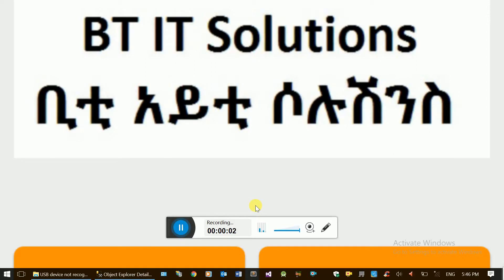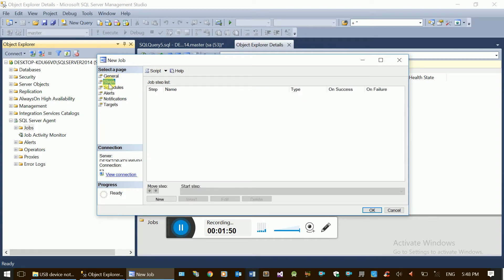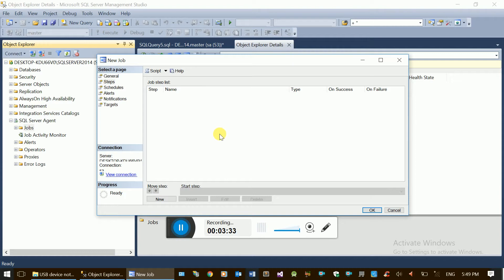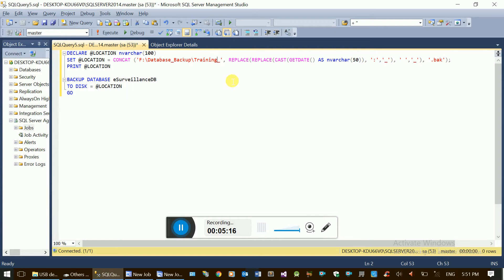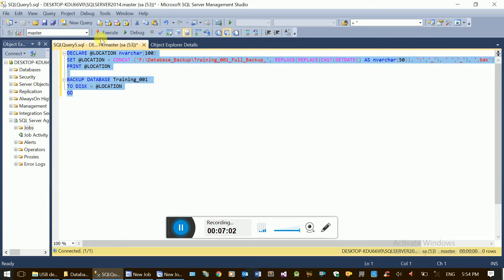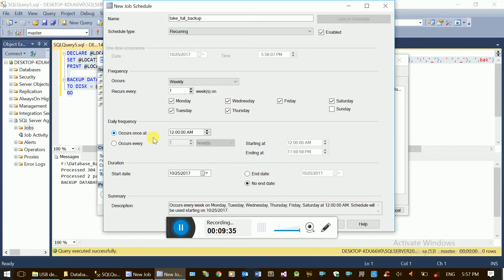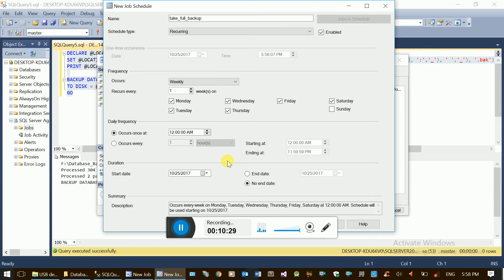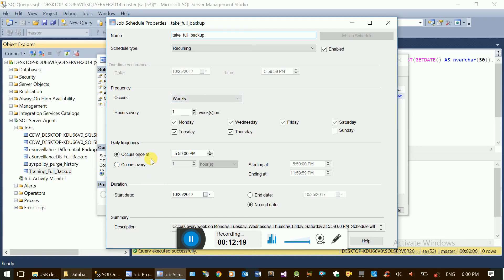SQL SERVER 2014 - How to Set Automatic jobs in SQL Server (SQL Server Agent Service)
programmingTraining maharishiAmharic hackingAmharic This video shows How to Set Automatic jobs in SQL Server (SQL Server Agent Service) using Agent Job service in SQL Server 2014 with management studio.